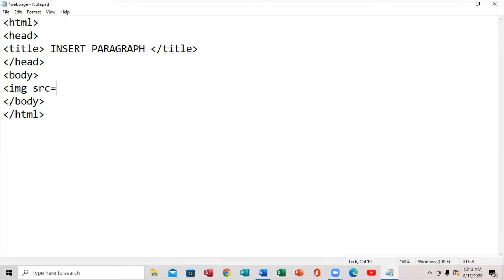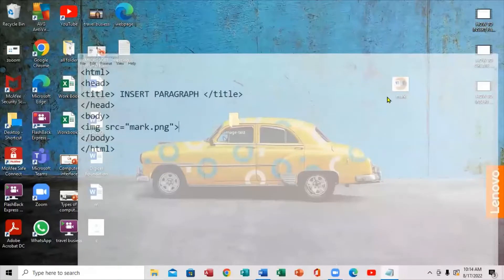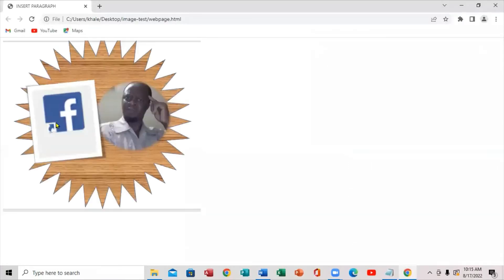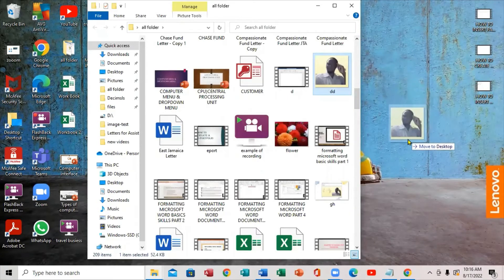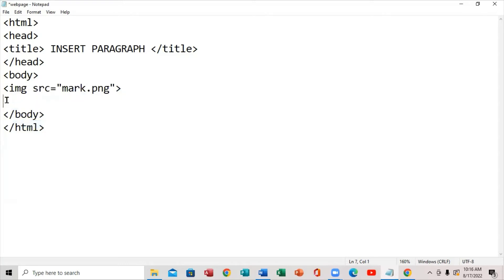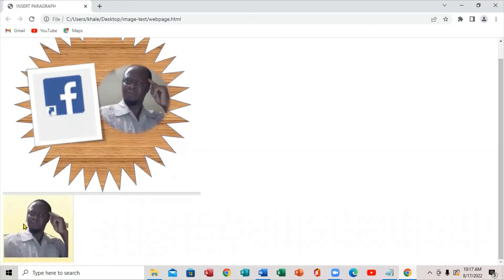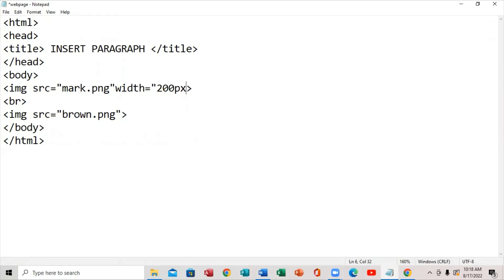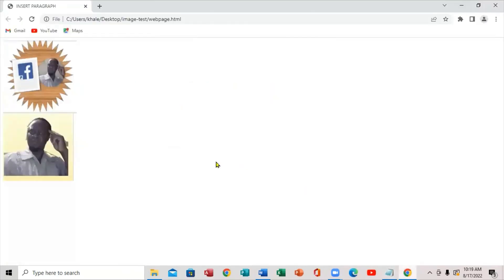How To Insert Image in HTML Web Page Using Notepad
How to Insert Image in HTML using Notepad Step-by-Step
For creating a Beautiful eye-catching website, Images pays a Huge role.
By using Beautiful and eye-catching image or Images in html Document you can grab some attention and make your Website more pleasing to the eye. So in this Tutorial, we are going to discuss some methods about How to insert image in HTML using notepad.

As we all know that in HTML we have to use tags to insert or show HTML Elements inside our Browsers or HTML Document.
For inserting images in HTML we have IMG Tag for that.
Where HTML IMG tag will declare a Section to show Image Data.
But we have to use other HTML IMG Tag's attributes to insert an Image, image size [Height and Width] and other things to Insert and Show a Proper Image inside our HTML Document/Web-page.